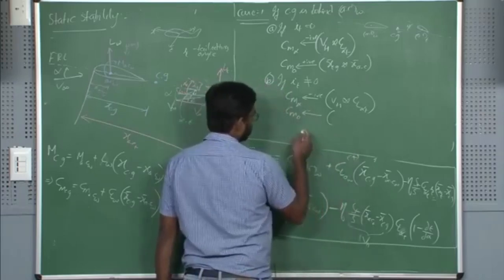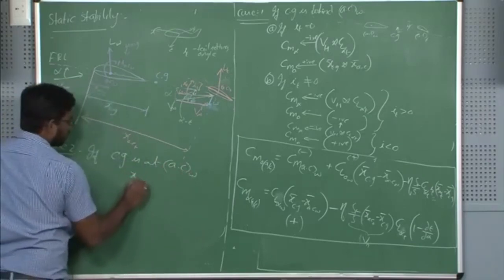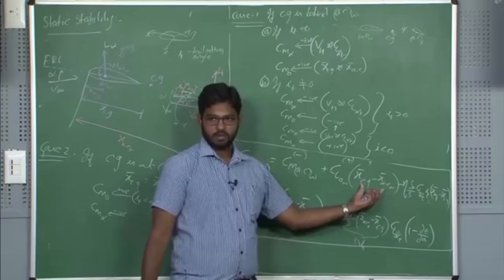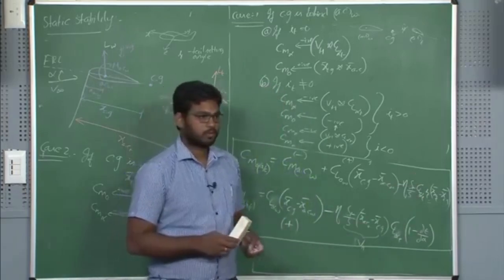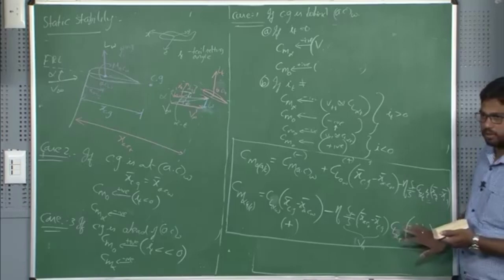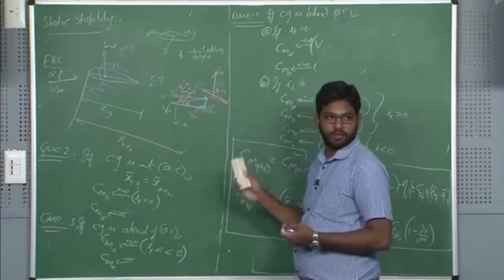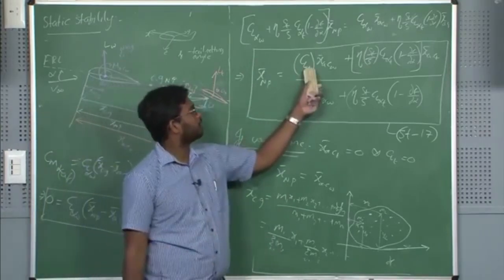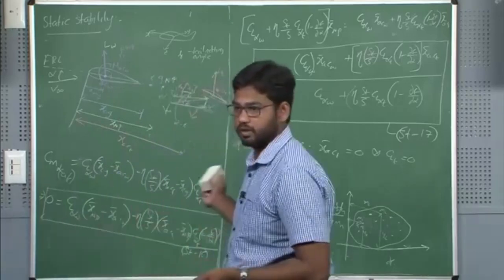Lec 21B: Contribution of tail in static stability and Neutral point